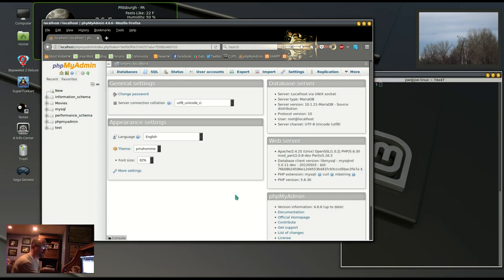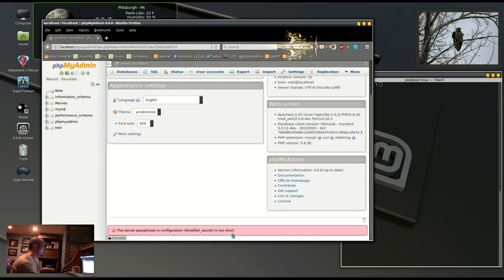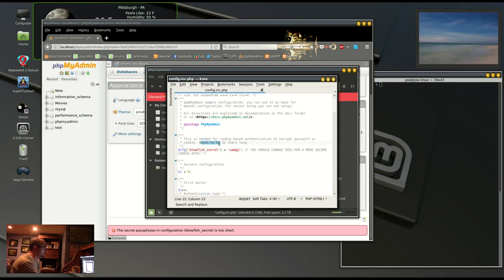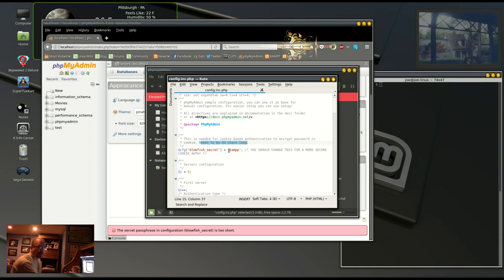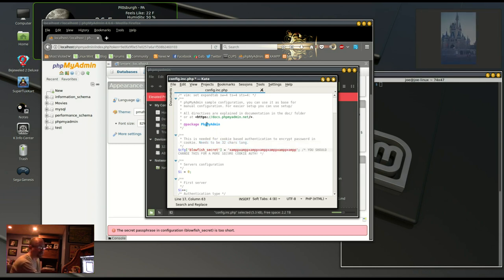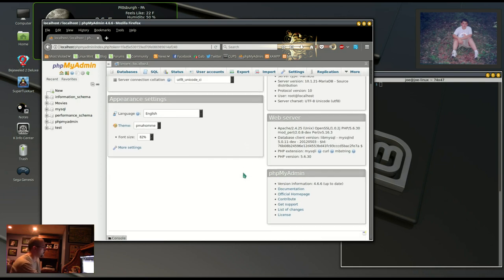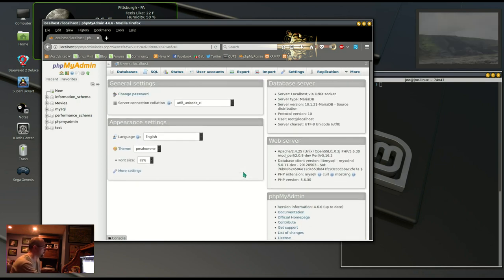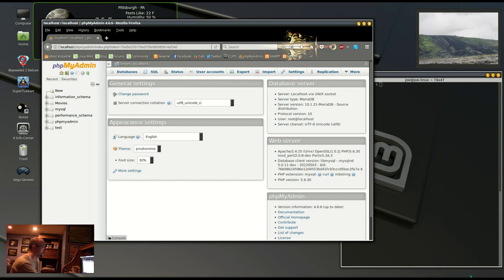Blowfish Secret Password Too Short Fix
A demonstration of how to correct the following error in phpMyAdmin: "Error: The secret passphrase in configuration (blowfish_secret) is too short."